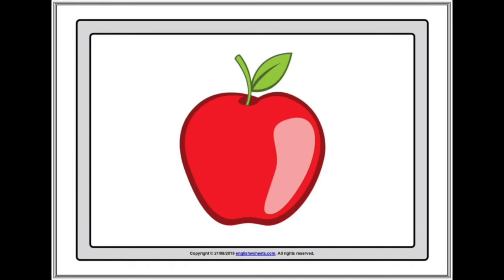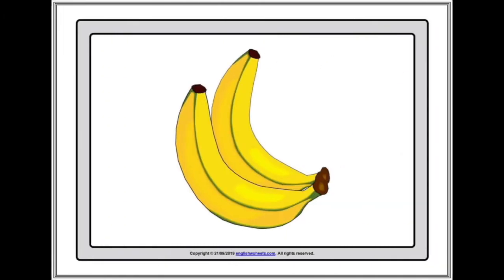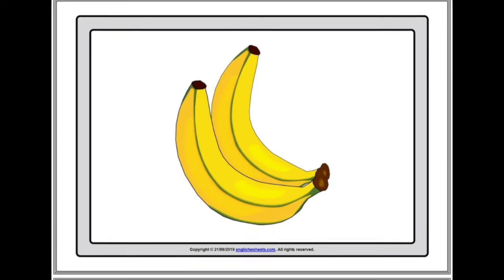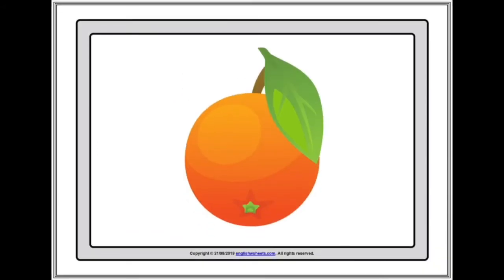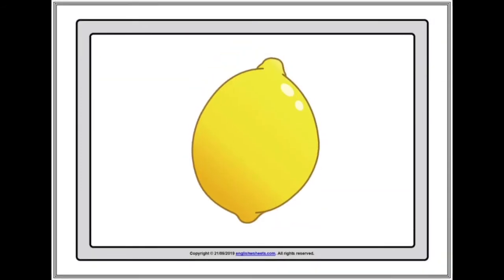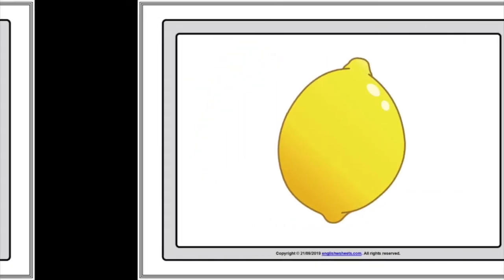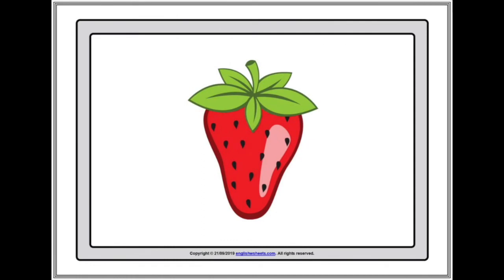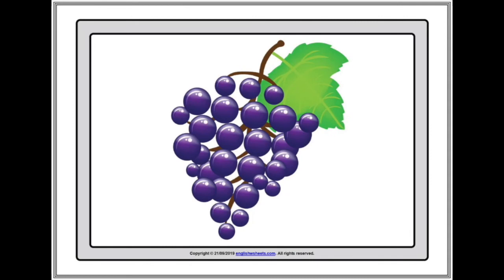Fruits Blue Bird | 28 Aprile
Fruits - Let’s talk about the fruits you like and the ones you don’t like!